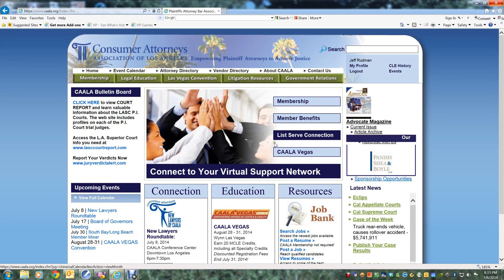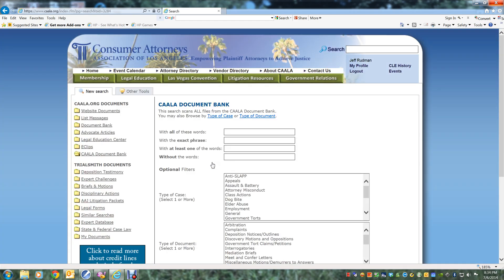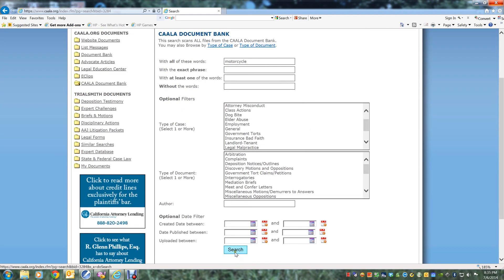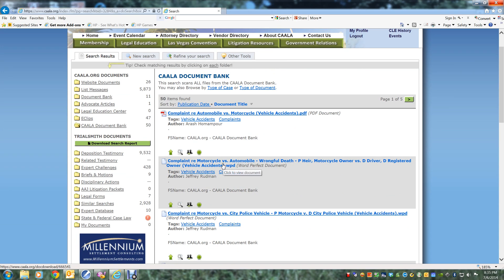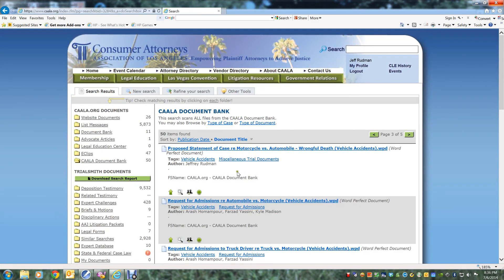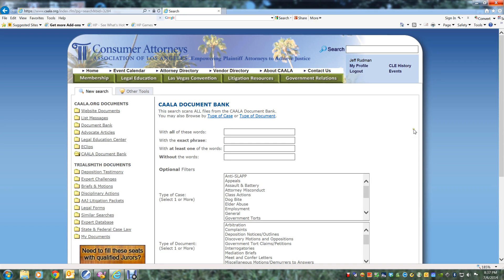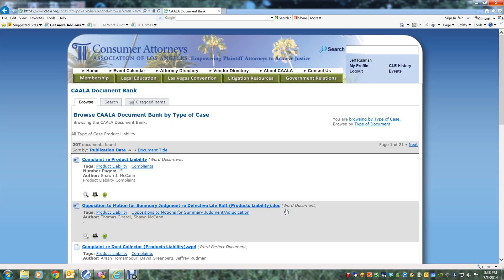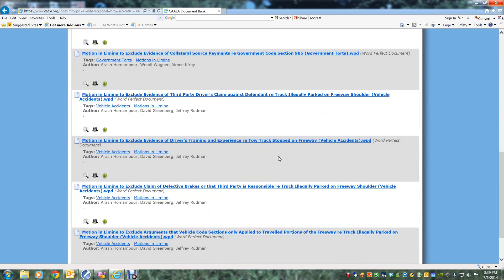CAALA Document Bank Tutorial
CAALA Document Bank Tutorial:  How to navigate through the CAALA Document Bank.